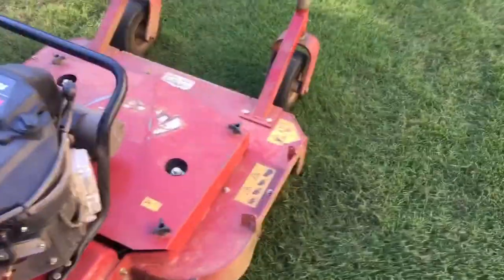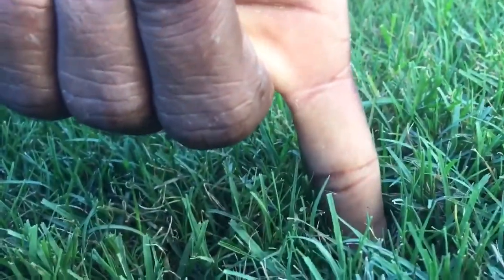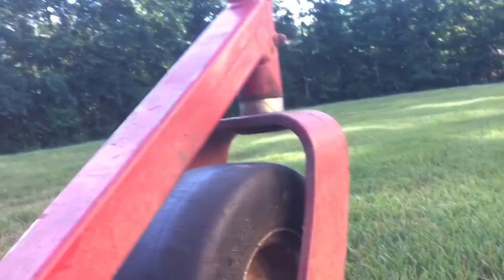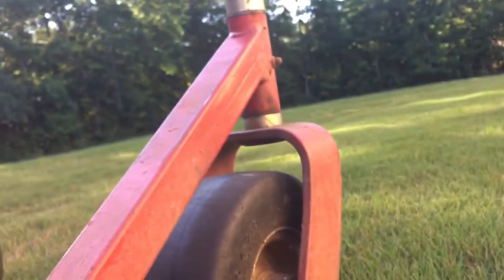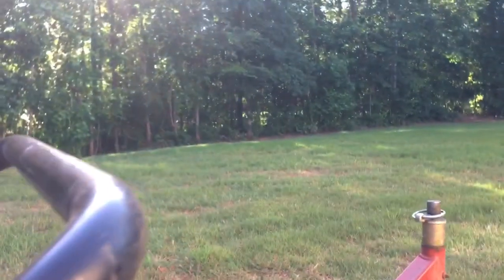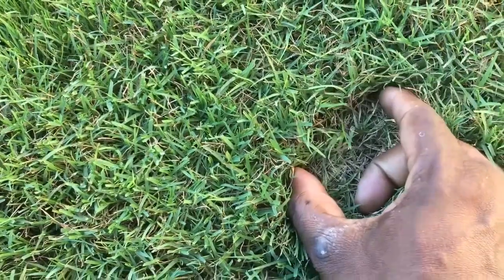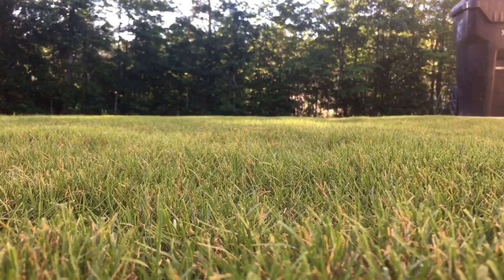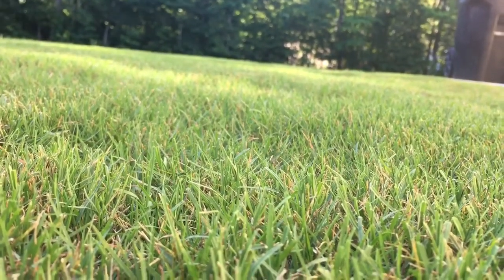Cutting heights for Bermuda Grass plus why i use Milorganite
this is one of my earlier videos when i joined the YouTube family, in this video i m showing you my cutting heights and why you need to have a very sharp blade when cutting Bermuda grass.